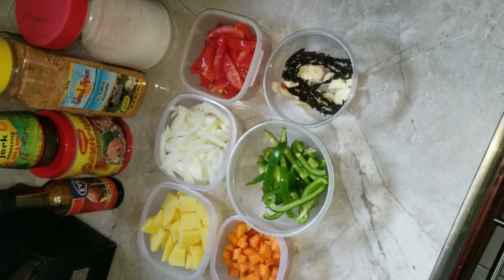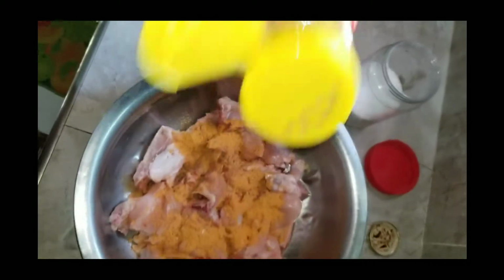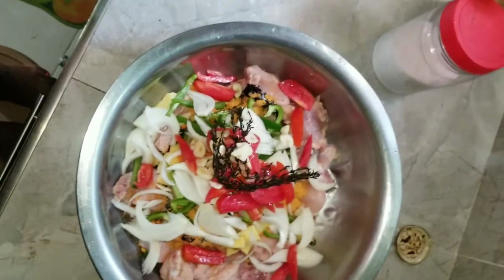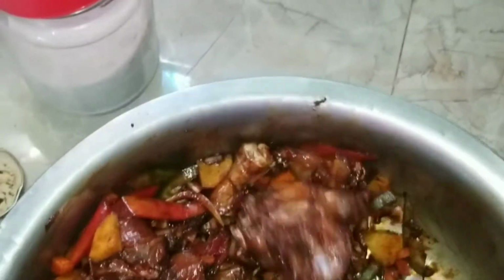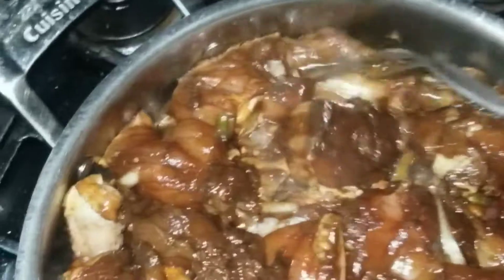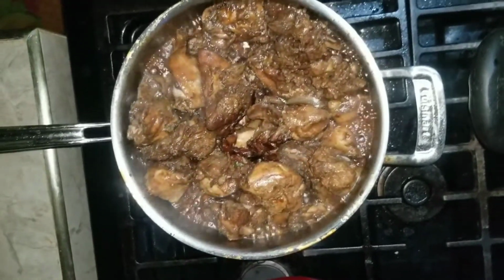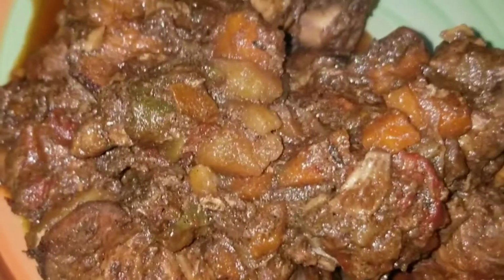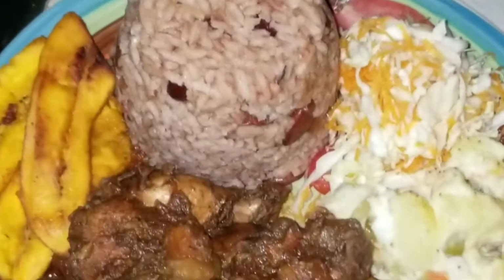Jamaican Brown Stew Chicken (Simple and Easy Recipe)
1 chicken

2 Irish Potatoes

3 Onion

4 Bell Peppers

5 Tomatoes

6 Garlic

7 Thyme

8 Walkers wood Jerk Seasoning

9 Browning

10 All purpose

11 Chicken Season

12 Salt

13 Cooking Oil